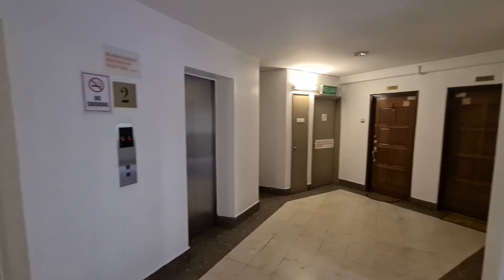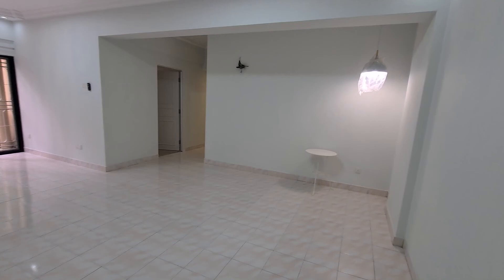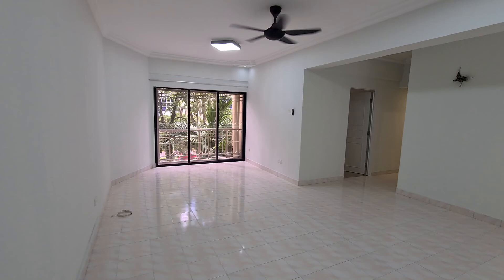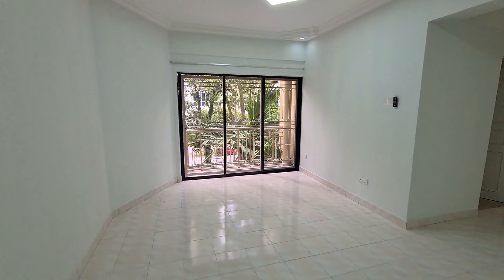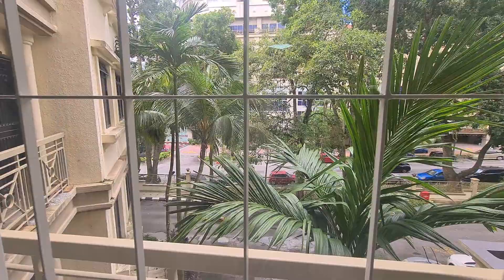Leased! Puncak Prima 1000sqft Partially Furnished for Rent at RM2k. Call Martin Lee 016-2331435